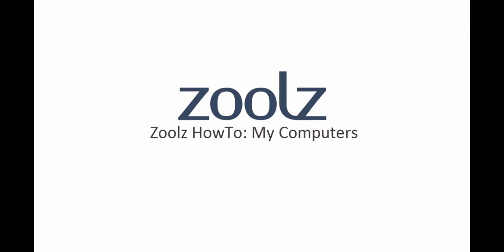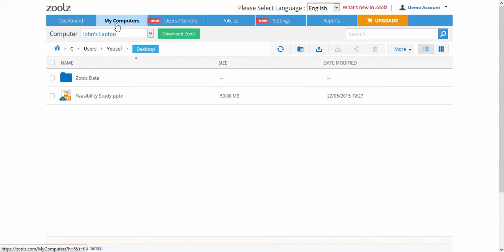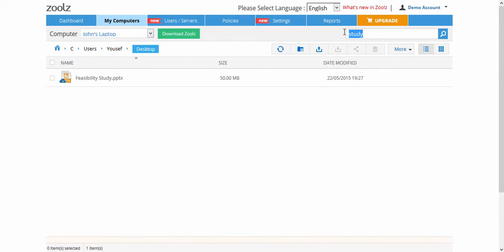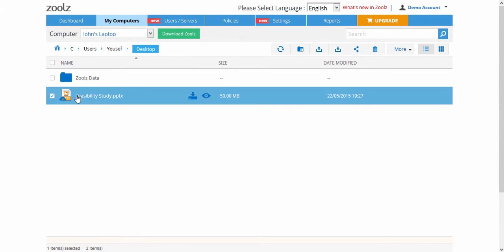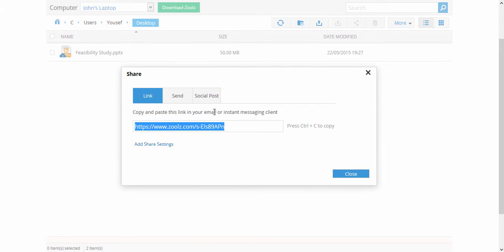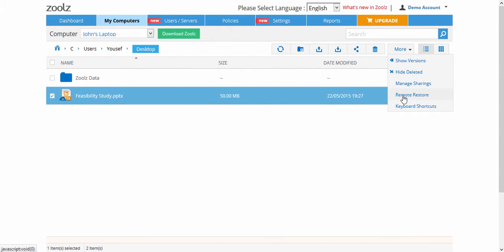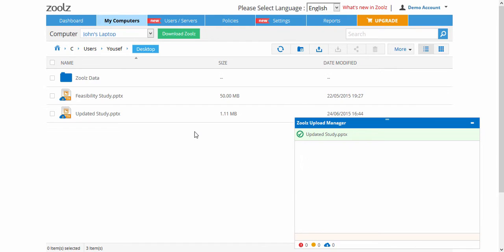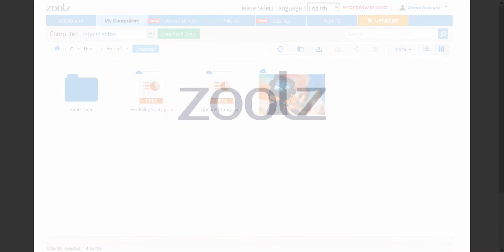Zoolz HowTo: Access data remotely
This video demonstrates how you can access all your data from the Zoolz web console.